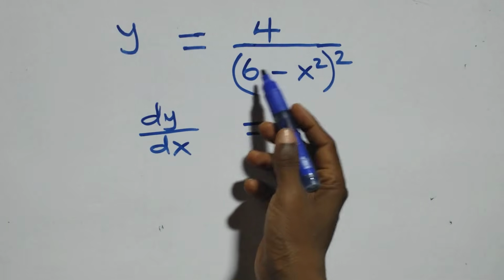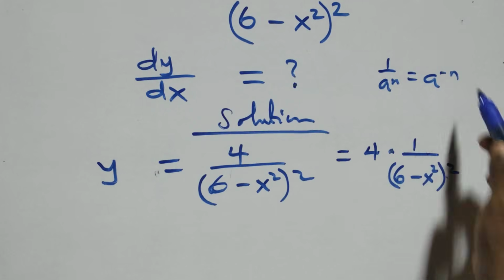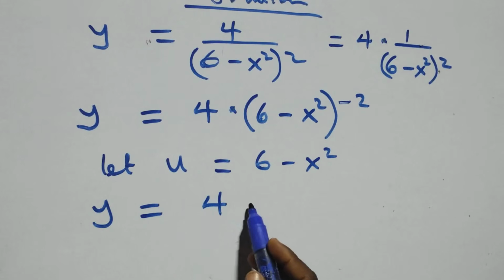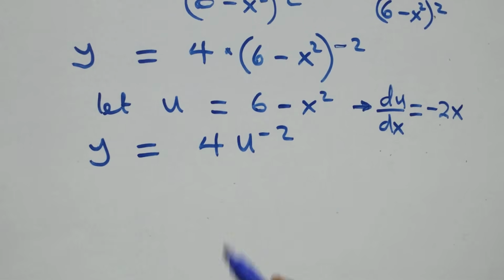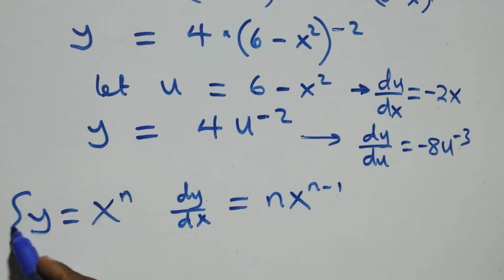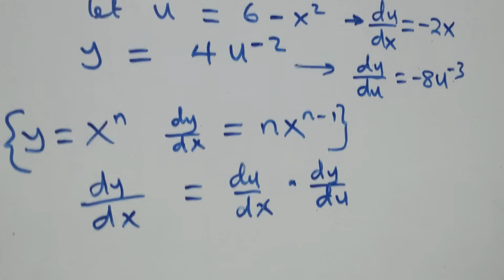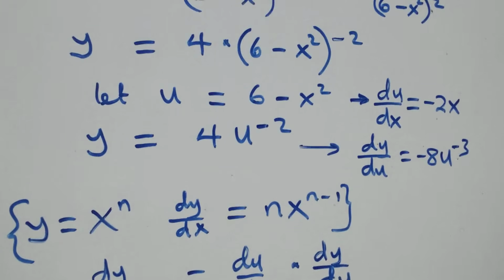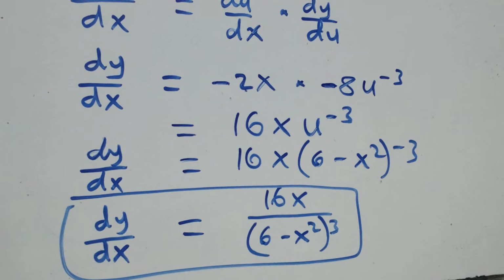China | Can you solve this? | Math Olympiad